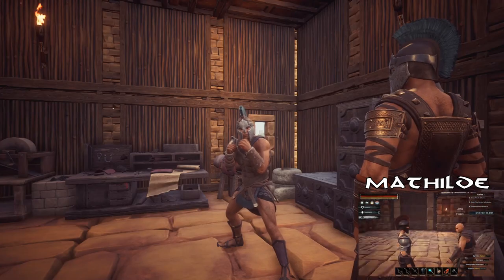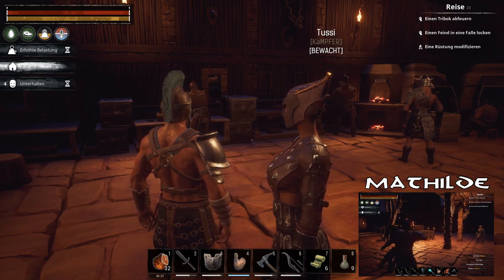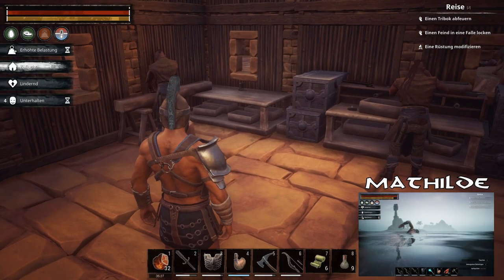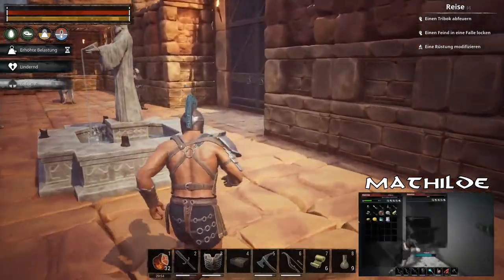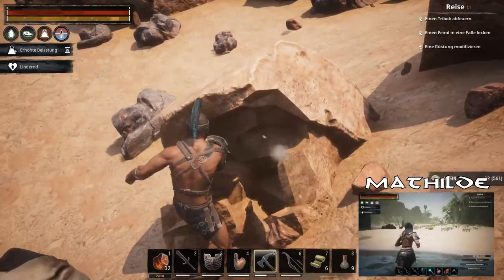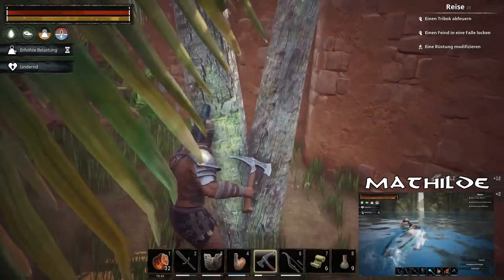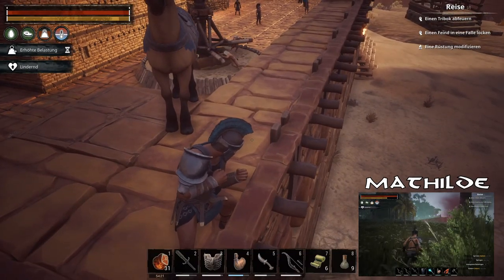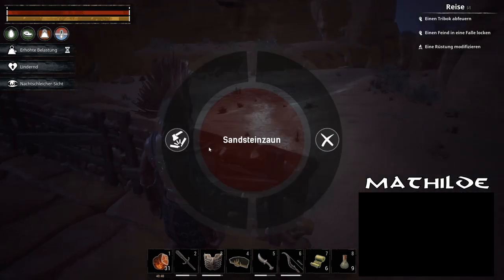Conan Exiles - 124 Mission Goldnase - deutsch/german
Nächstes Video geplant am 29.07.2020

Infos zum Spiel:

Studio & Publisher: Funcom
Erscheinungsjahr: 2017 (Early Access)
   8. Mai 2018 (Vollversion)
Plattformen:   Microsoft Windows, PlayStation 4, Xbox One
Genre:    Survival, Action-Rollenspiel
Altersfreigabe:  18